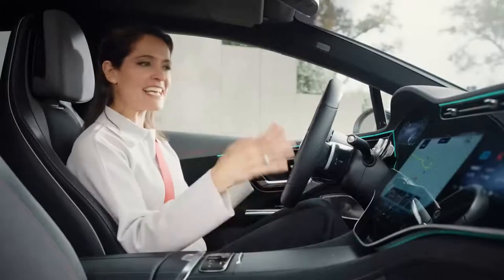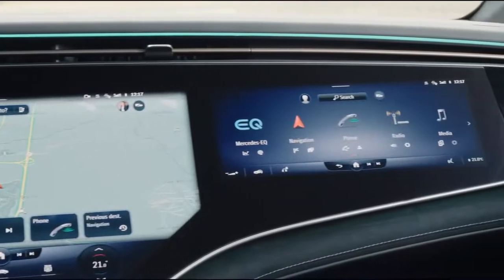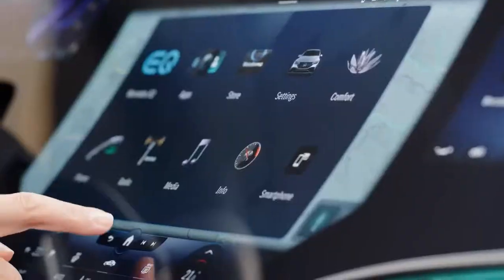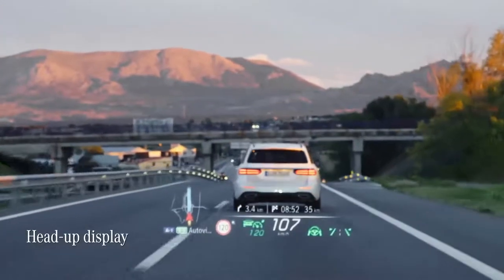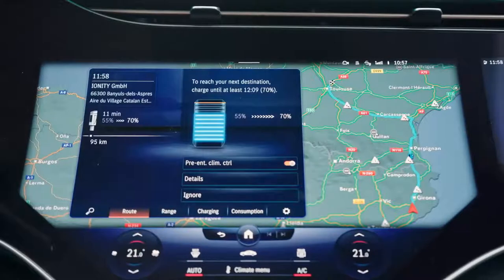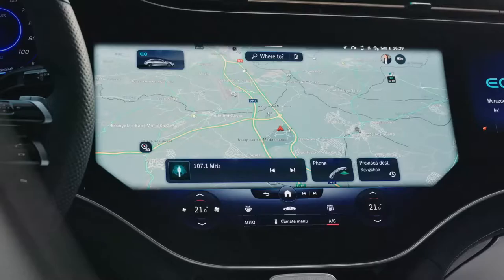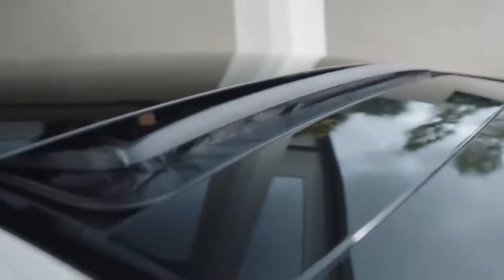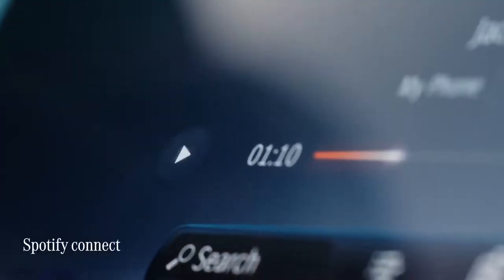The New EQE and Its Hyper screen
The MBUX infotainment system in the new EQE by Mercedes-EQ is not only an eye-catcher.